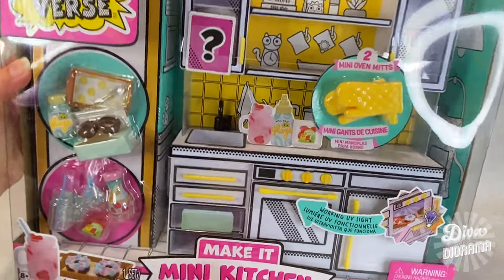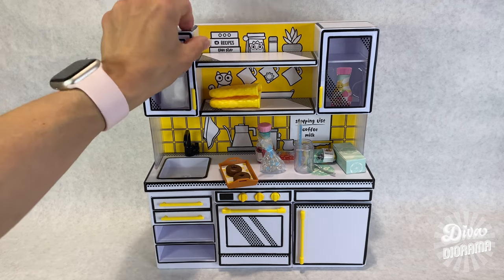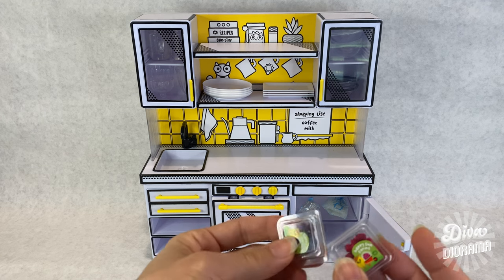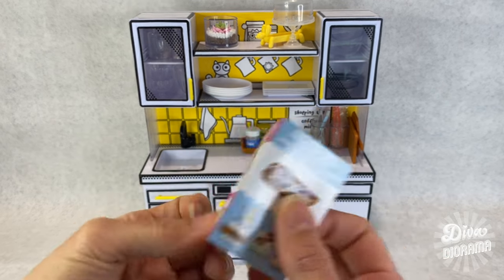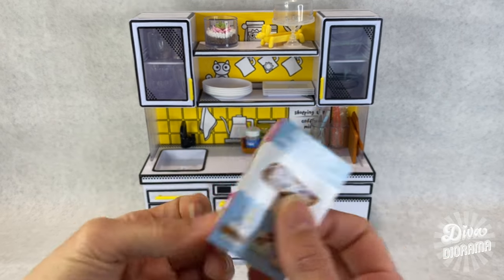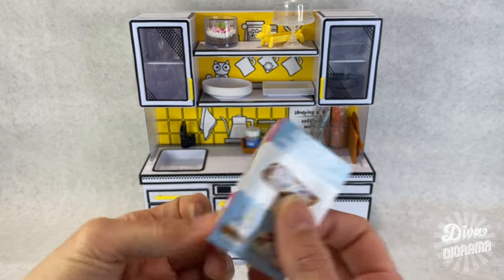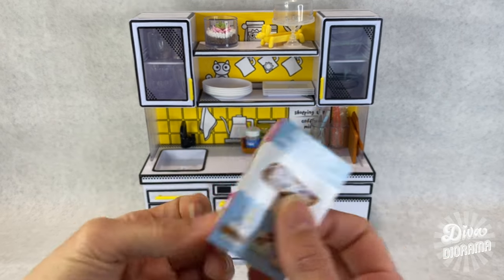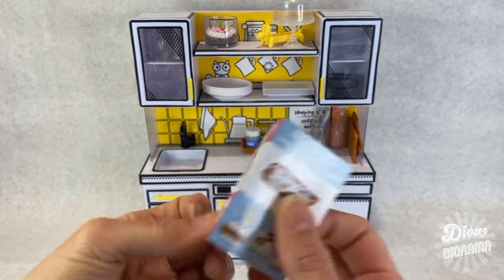📖 I Made the CUTEST Accessory for Make it Mini Kitchen--Out of Recycled Materials!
Join us as we unbox and set up the Make it Mini Kitchen with our favorite Make it Mini Food accessories. Be sure to stay until the end to see what essential item we also handcrafted to go with the kitchen, including a tutorial on how to make your own using recycled materials that came from Make it Mini capsules!

Spoiler Alert!

Join us for our NEW! Mini Verse Make It Mini Food Kitchen! Unboxing! Here are the files needed to make the project, choose the one that suits you best:

Spoiler Alert End